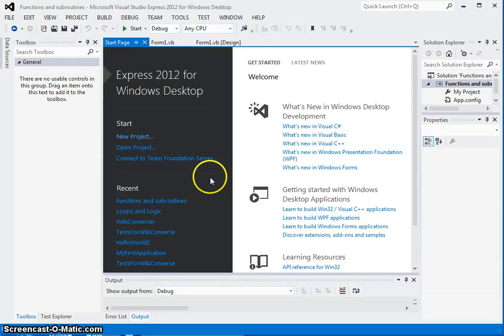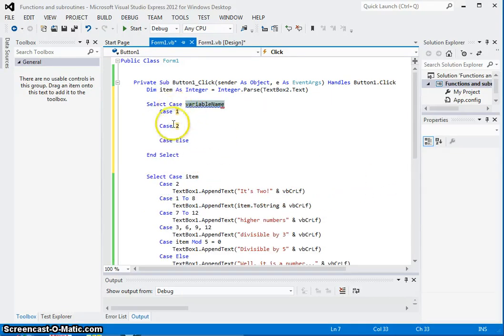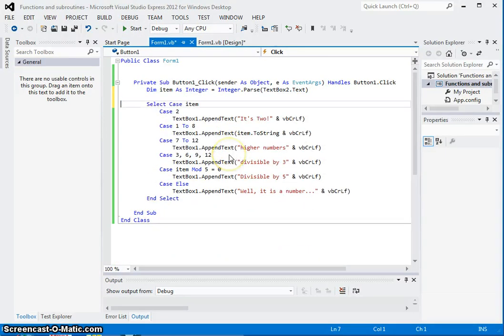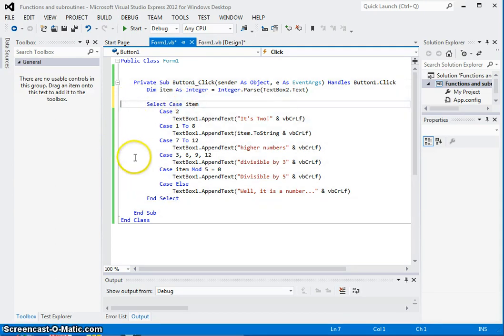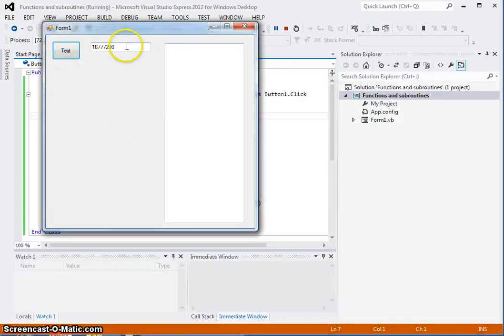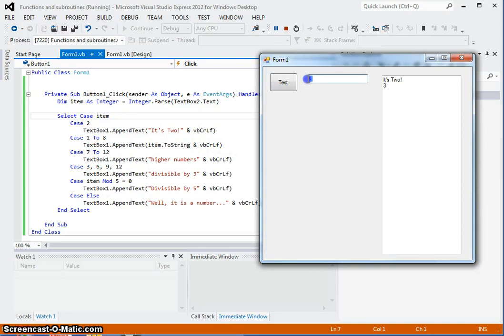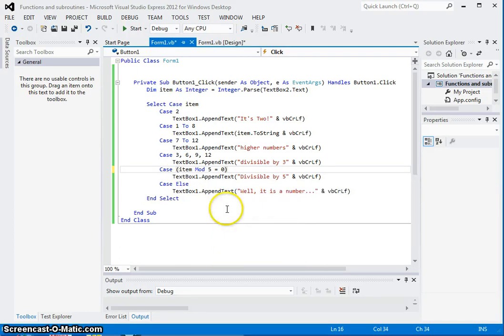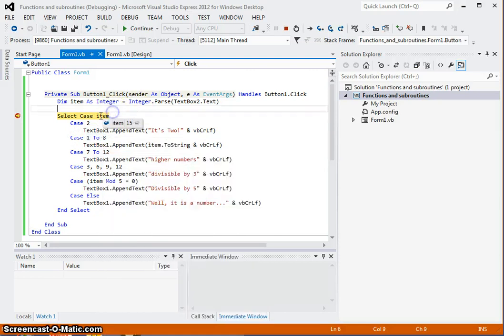7 Case statements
Quick introduction to Case statements, with a nod to C switch, and the differences between them - also includes the 'this is not an If statement gotcha'